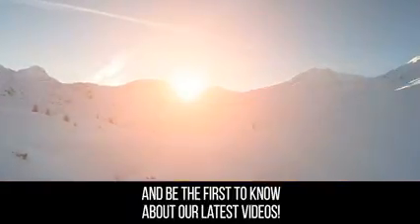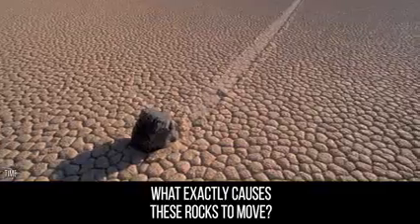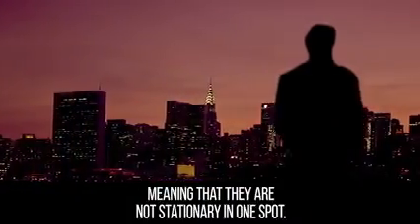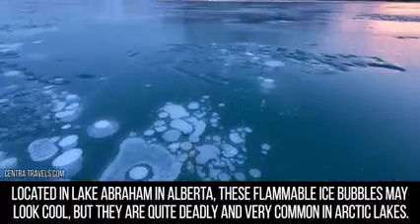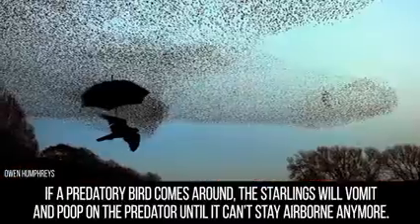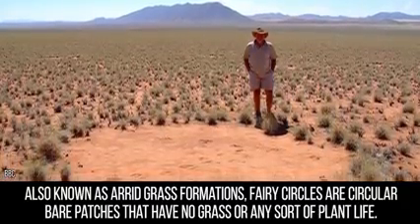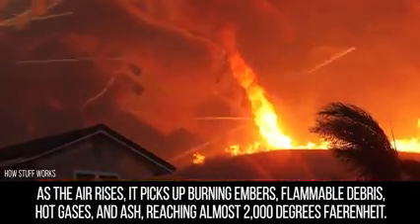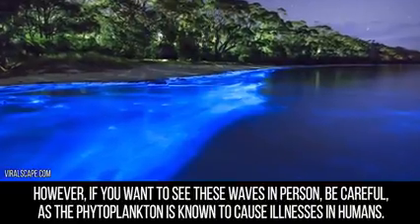10 Bizarre Natural Phenomena || On Earth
natural process which occurred on earth and people are still surprised to listen to it
for more excited and interesting videos pls visit